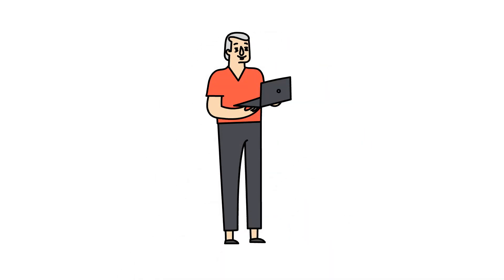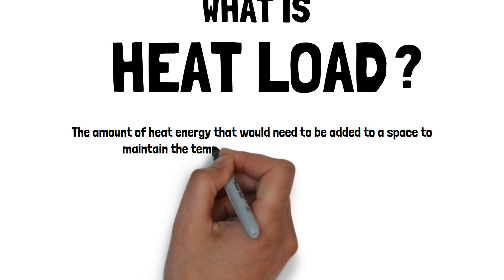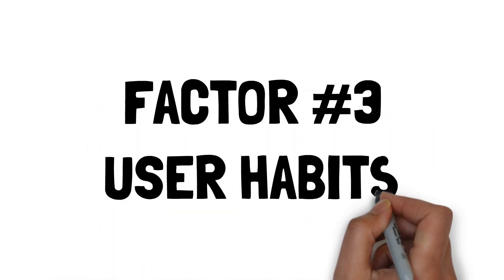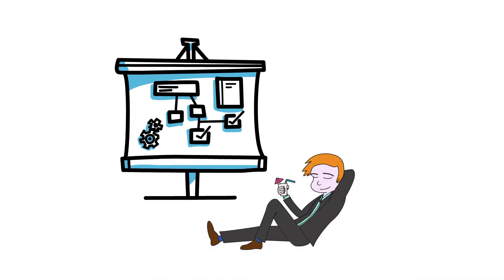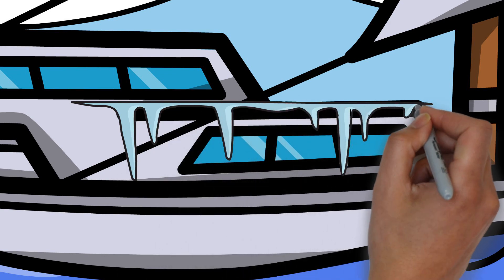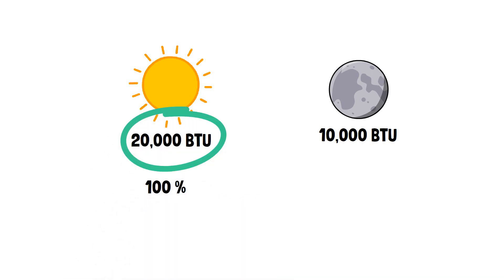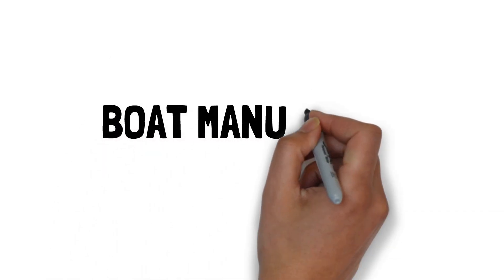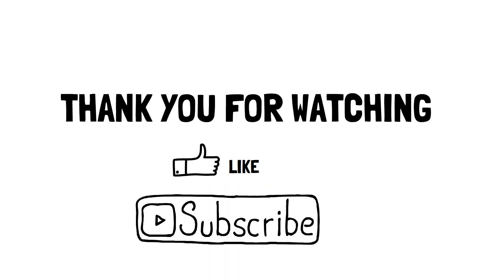How To: Calculate the Correct BTU for your Marine AC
What is BTU? How can I calculate the right BTU for my cabin space? Although the answers are slightly complicated, this video will guide you with some more insight as to how BTU is calculated.

▬▬▬▬Timestamps▬▬▬▬▬

0:00 - Intro
0:32 - What is BTU?
1:38 - Factor 1: Heat Emitting Devices
2:09 - Factor 2: People
2:35 - Factor 3: User Habits
3:25 - Factor 4: Outside Heat
4:24 - Oversizing
5:51 - What is the answer?
6:54 - Formula
7:36 - Our Recommendation

▬▬▬▬Formulas▬▬▬▬▬

-The general industry rule for sizing an air conditioner is 14 BTU per cubic foot.

-For a cabin with a lot of direct sunlight such as a pilot house,    the recommended formula is between 16 to 19 BTU per cubic foot.

-For a cabin below deck with no windows and low heat load,    the recommended formula is between 10 to 12 BTU per cubic foot.